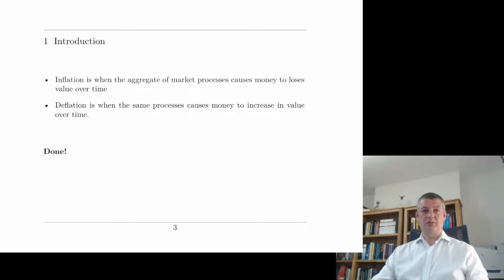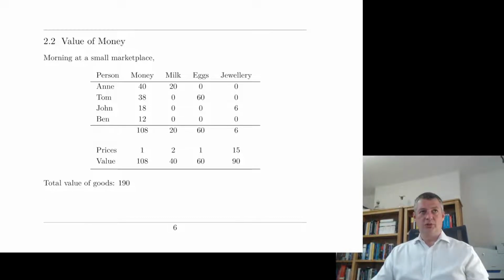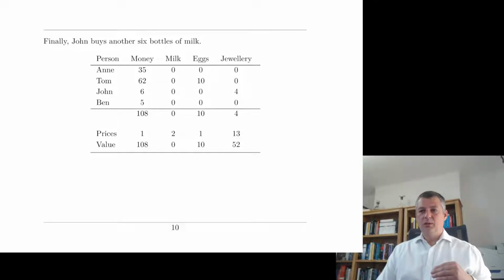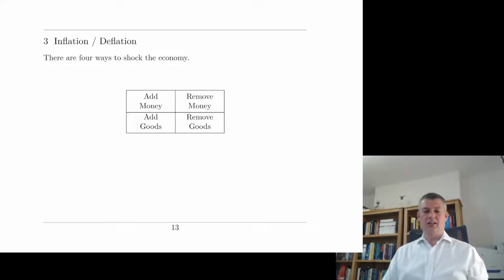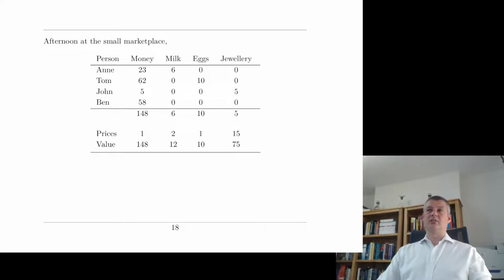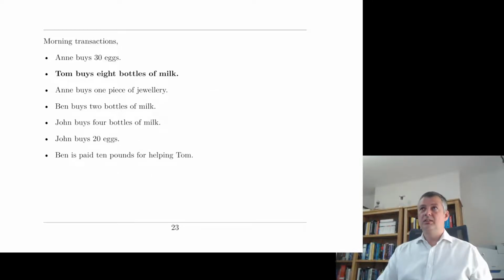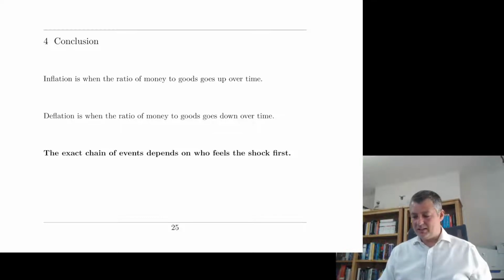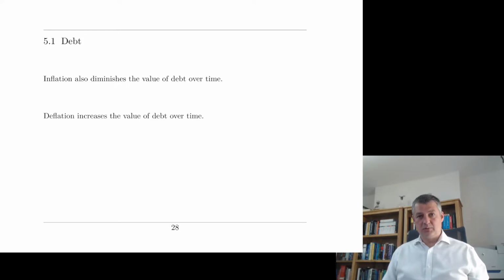Inflation, Deflation and the Value of Money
A common sense explanation of inflation and deflation based on the way markets set prices.